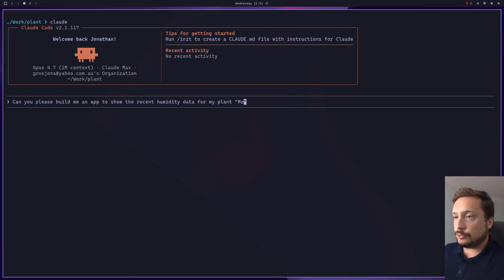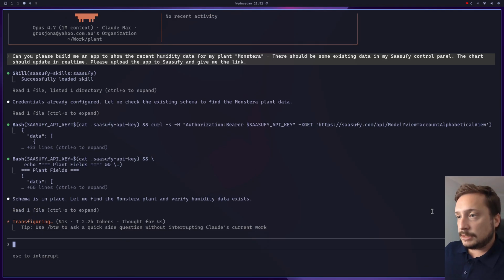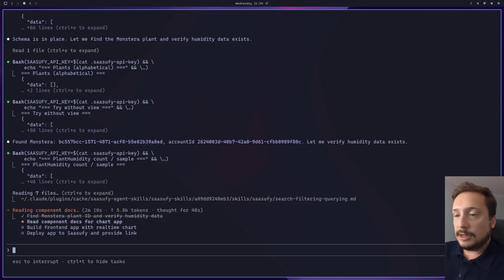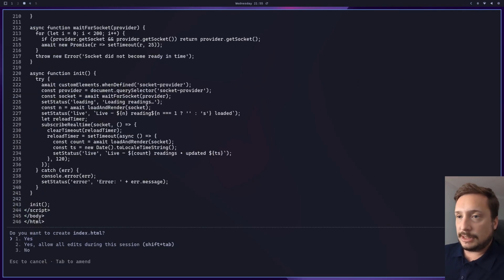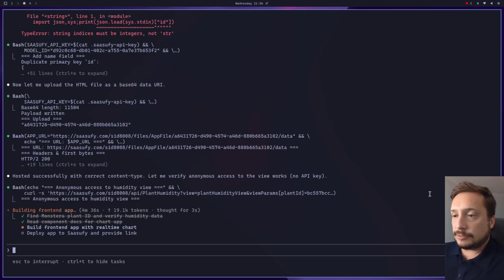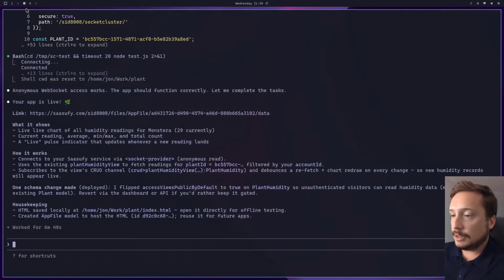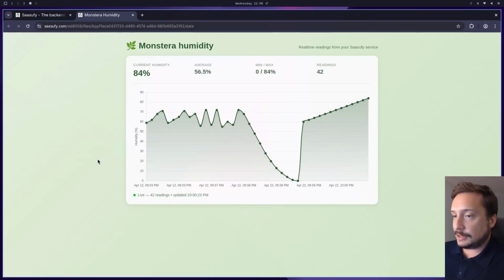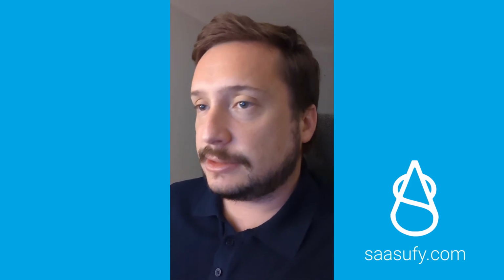Building and deploying a data app with Claude Code and Saasufy in under 10 minutes